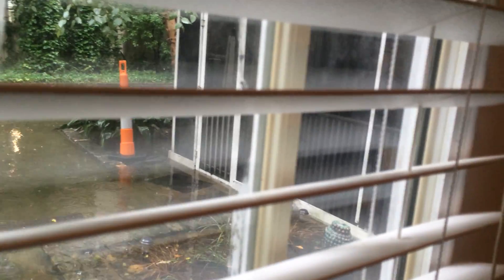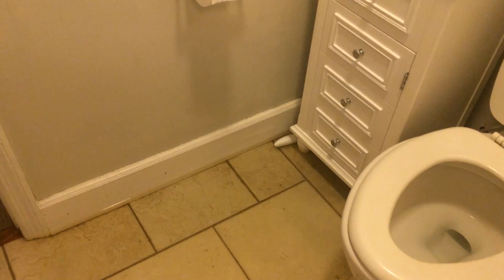15 Judith - Unit A Storm Damage